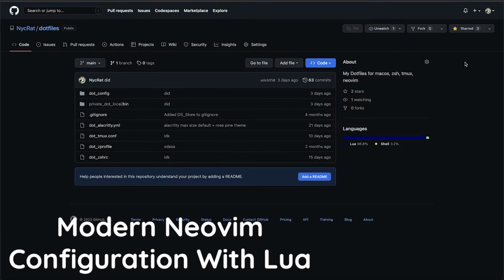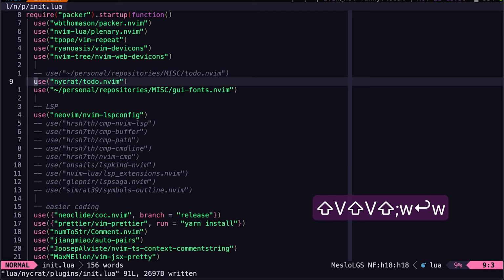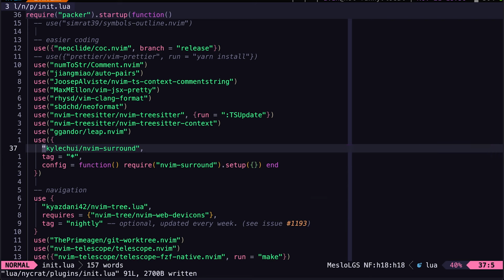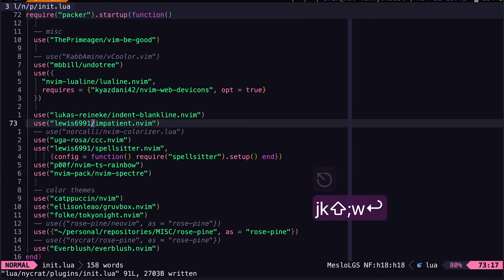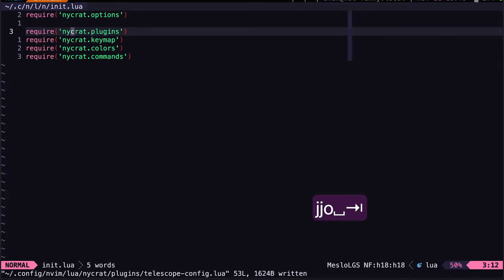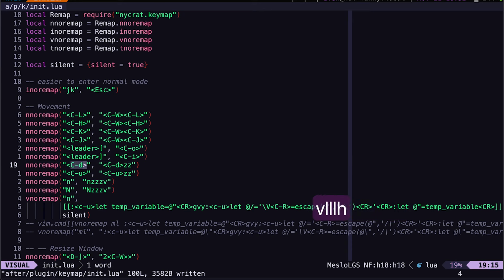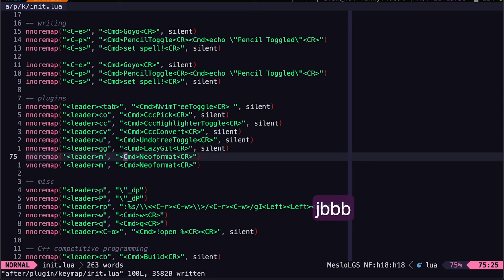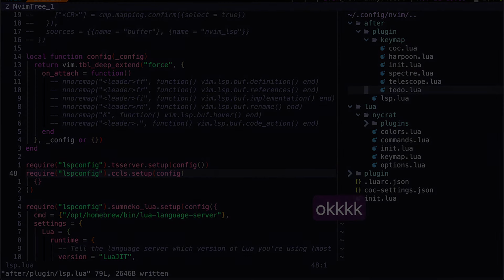Modern Lua Neovim Configuration (2022)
My current lua neovim configuration. The plugins, and keymaps I use. If you have any questions about this config, leave them in the comments

0:00 Intro
4:12 Plugins
22:00 Keymaps
38:00 Outro